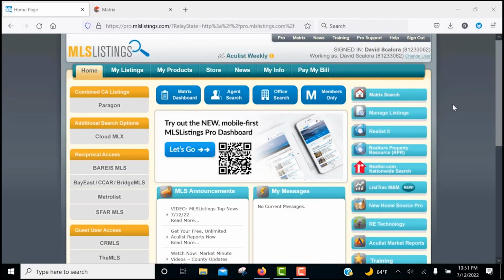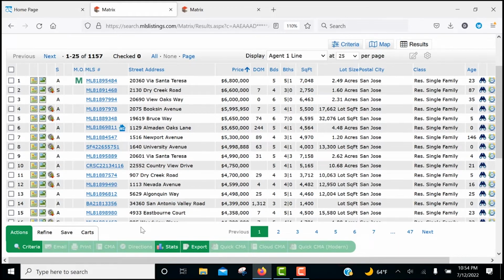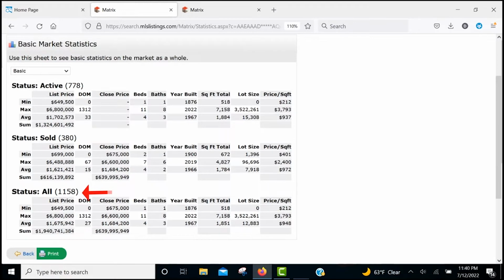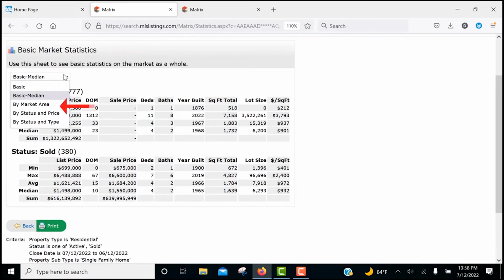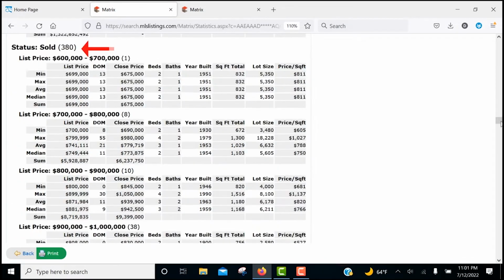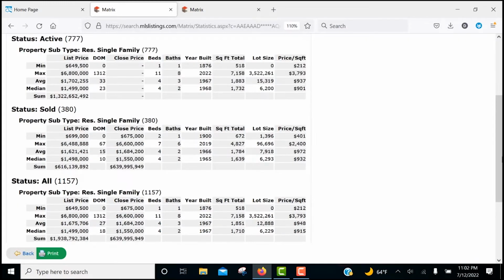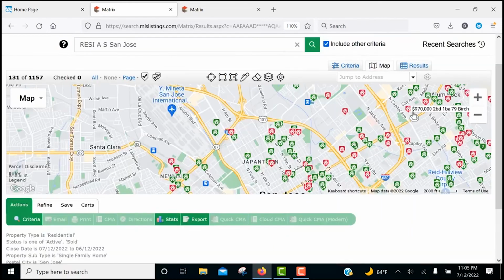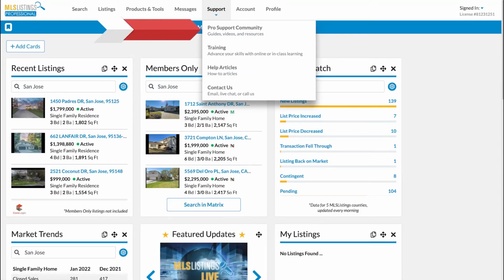How to Use Stats / Tabular in Matrix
(2:15) In this video, we look at how to use the Stats / Tabular option in Matrix to translate your search results into useful statistical information.